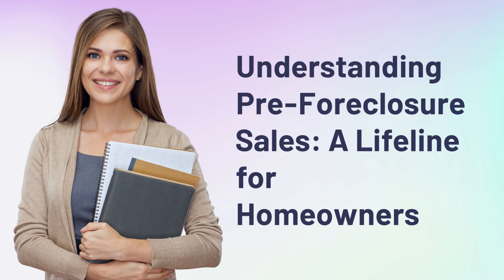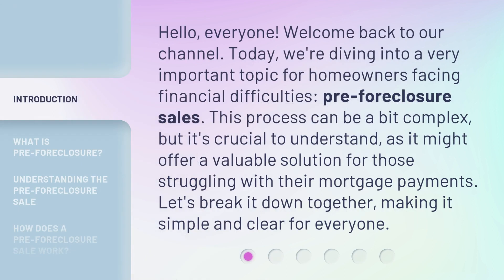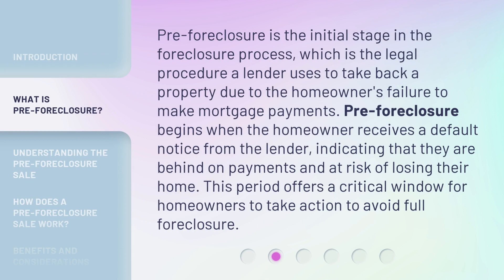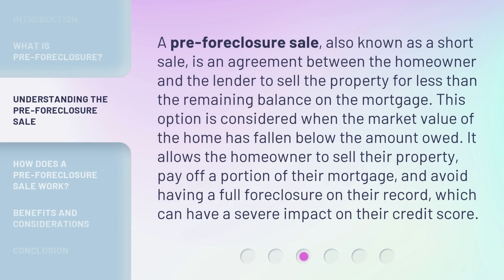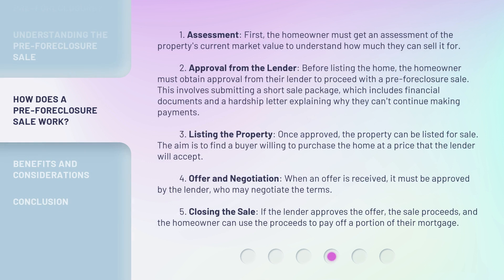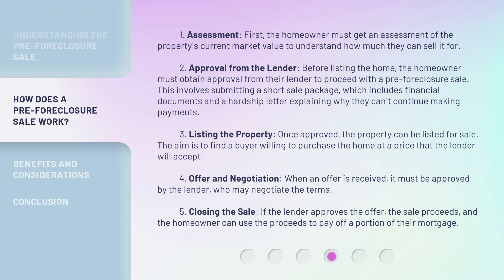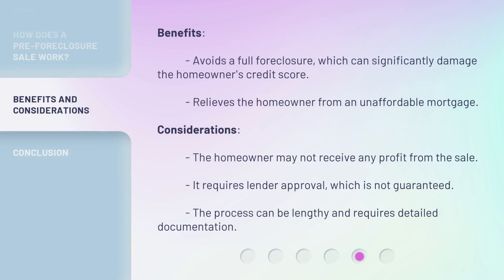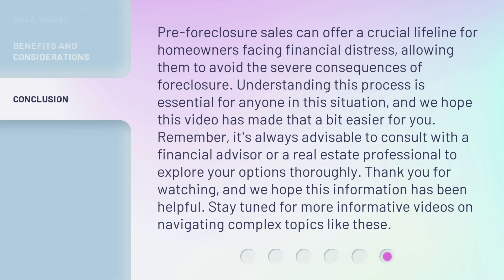Understanding Pre-Foreclosure Sales: A Lifeline for Homeowners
Pre-Foreclosure Sales: Your Homeowner Lifeline • Discover how pre-foreclosure sales can save homeowners from losing their homes. Learn the ins and outs of this crucial lifeline in the real estate market.

00:00 • Introduction - Understanding Pre-Foreclosure Sales: A Lifeline for Homeowners
00:37 • What is Pre-Foreclosure?
01:07 • Understanding the Pre-Foreclosure Sale
01:38 • How Does a Pre-Foreclosure Sale Work?
02:41 • Benefits and Considerations